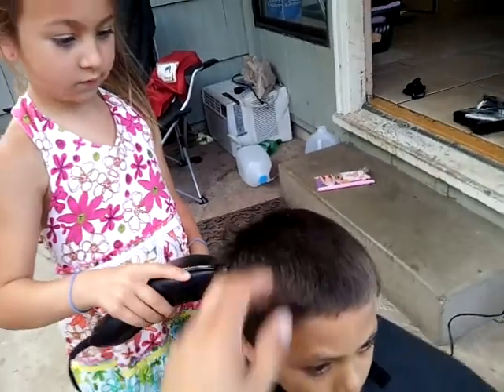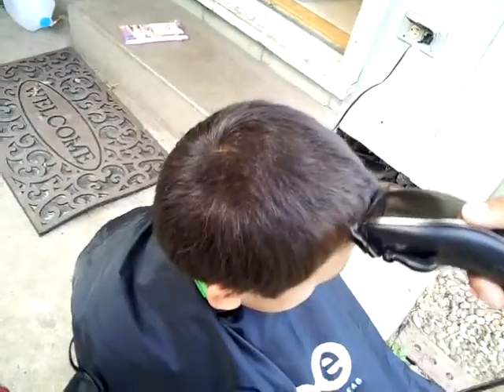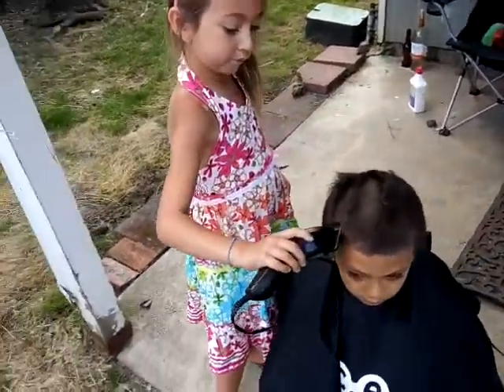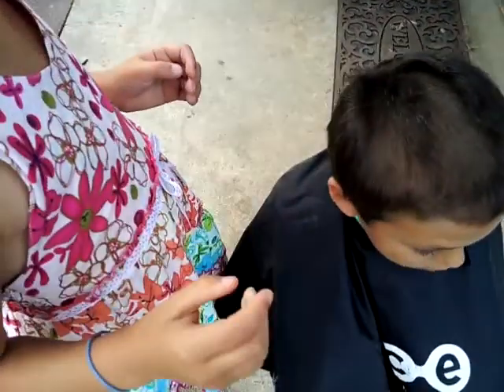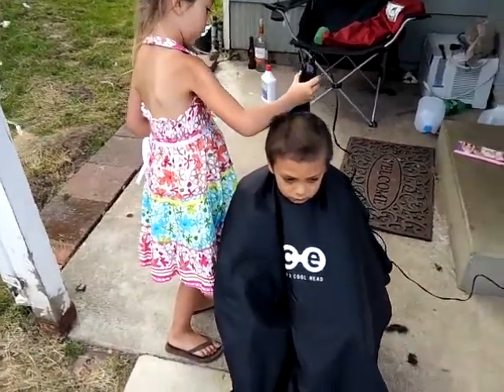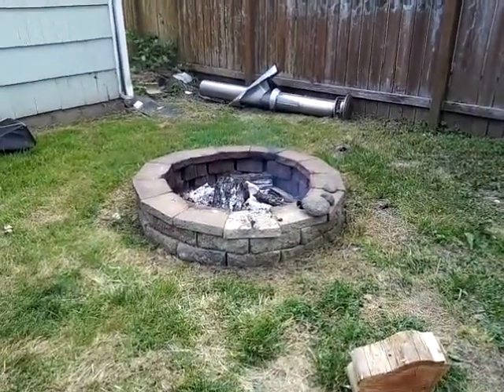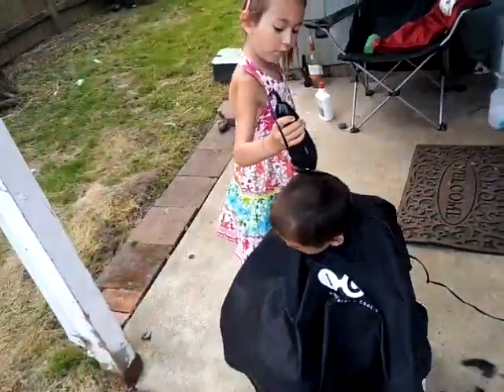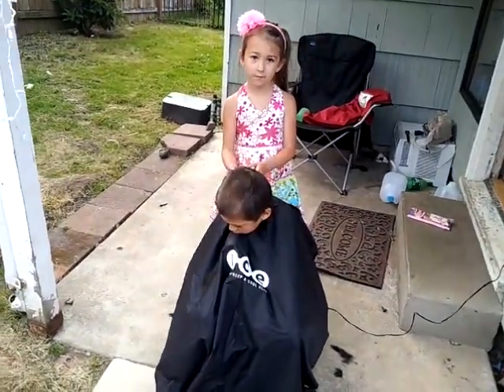Liliana doing Gabriel's hair